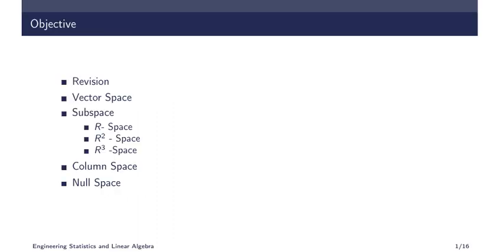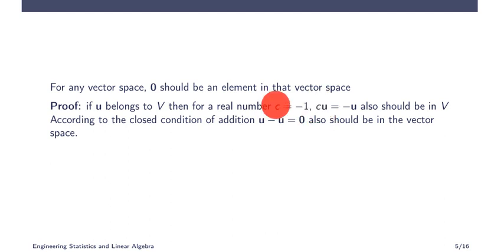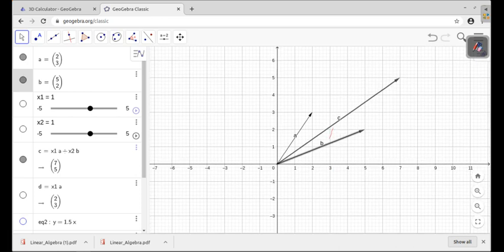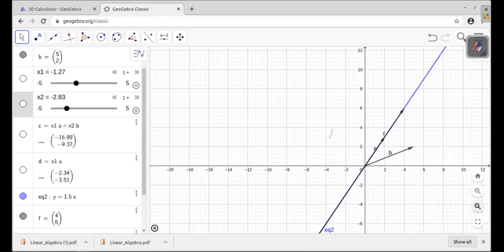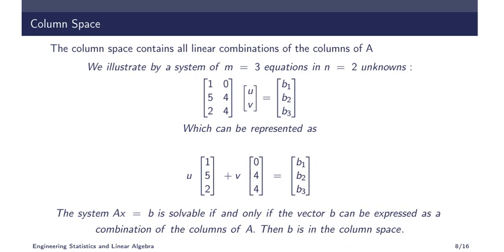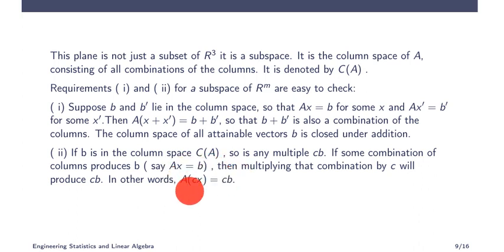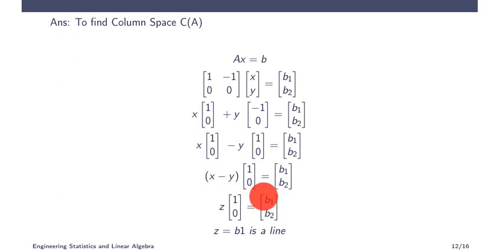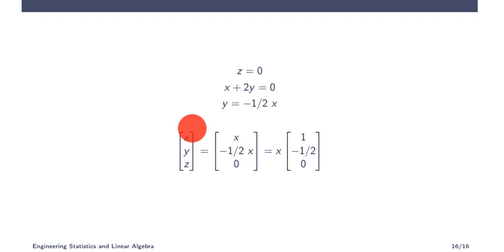18EC44 ESLA Module-4 Vector Spaces